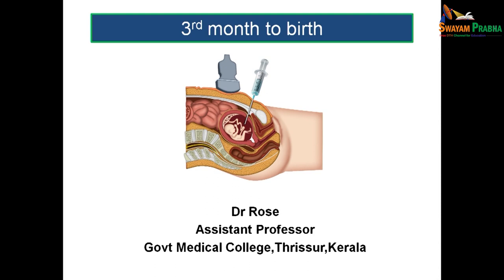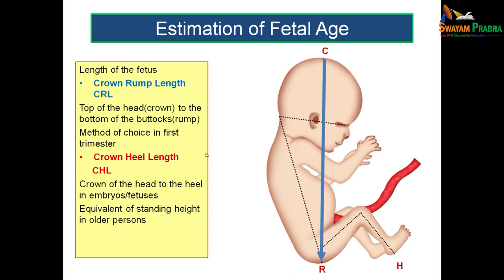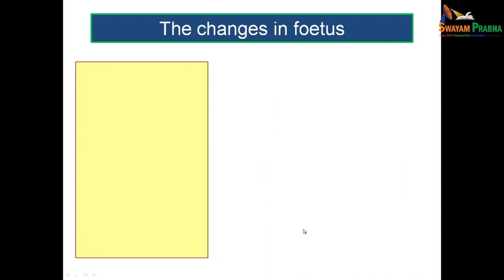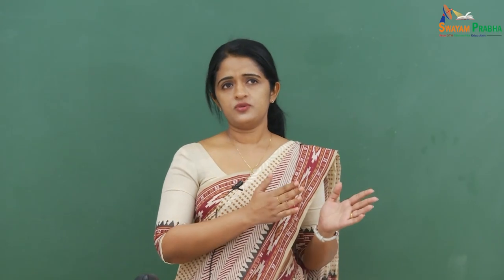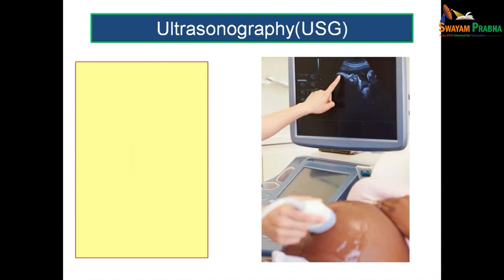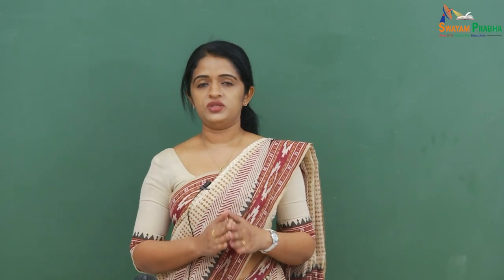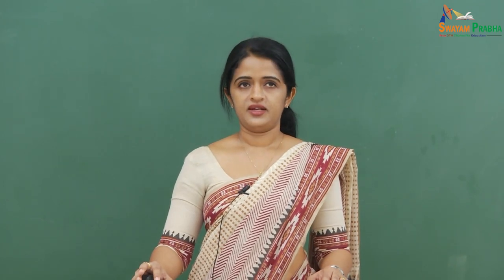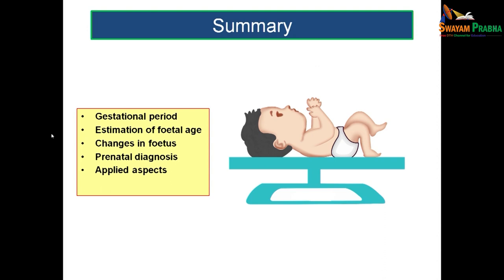3rd month to birth